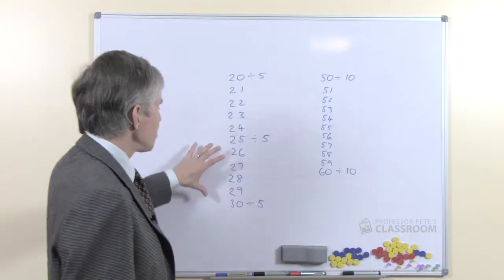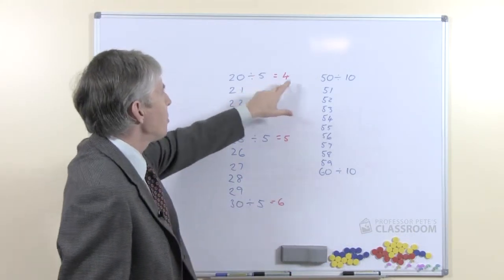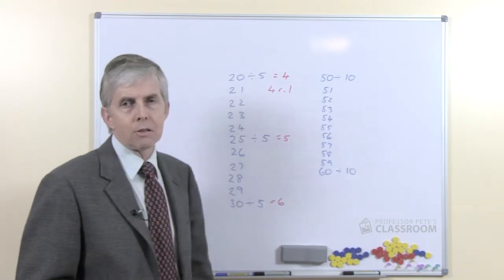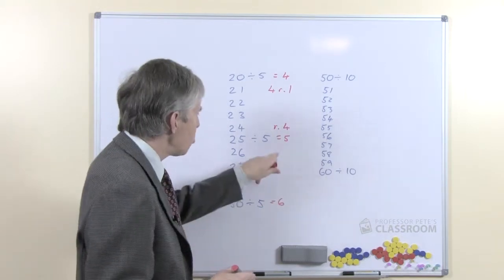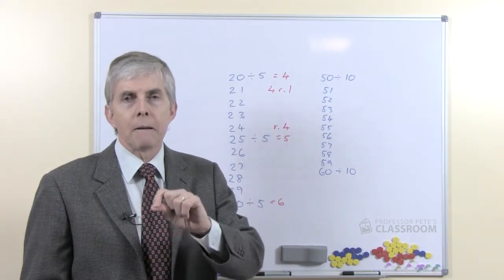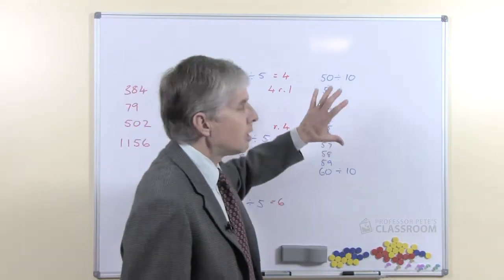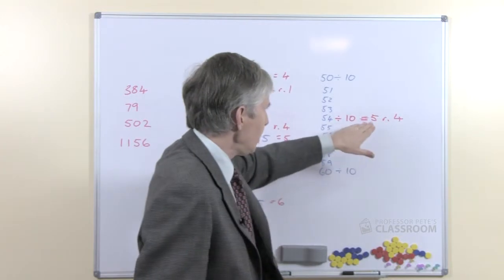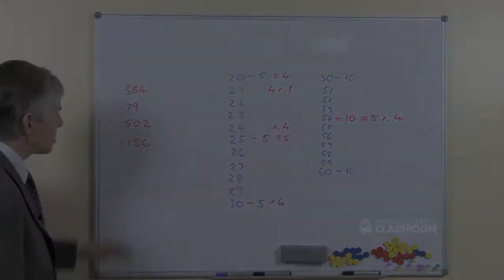Teach Division by 5 and 10 with Remainders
Division by 5 and 10 relate to place value.

Help students to think about the even multiples of the divisor and then work out the remainder.